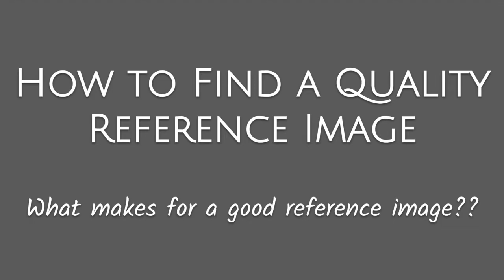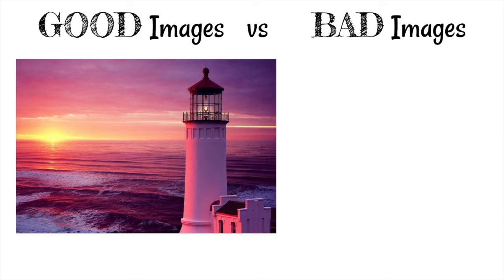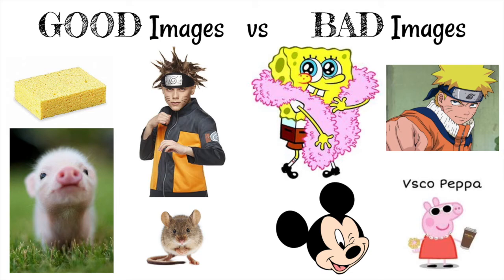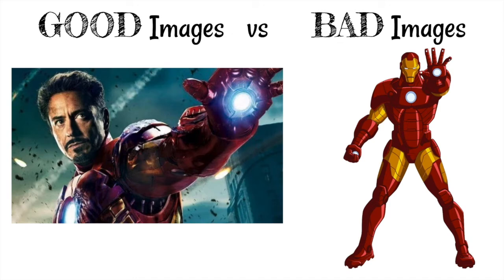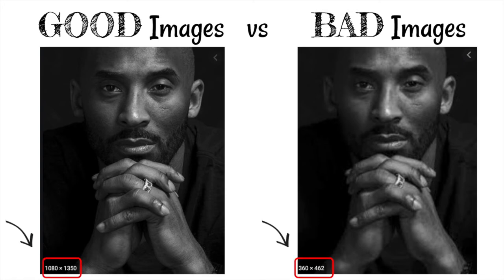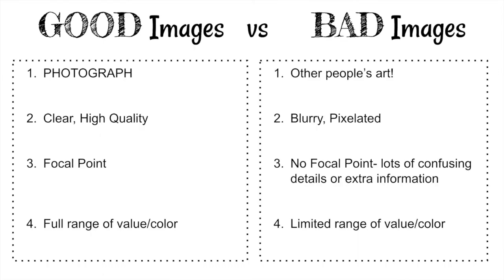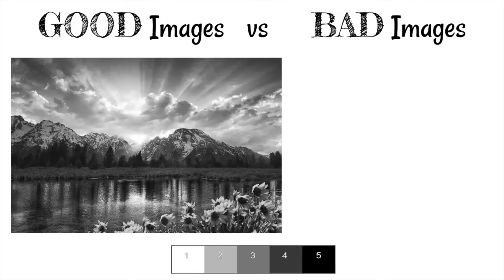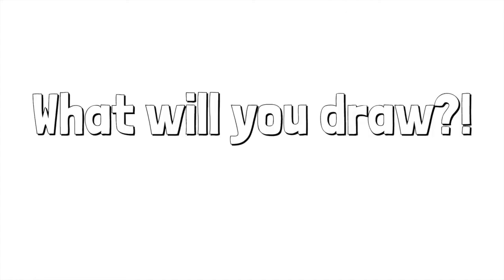How to Find a Quality Reference Image